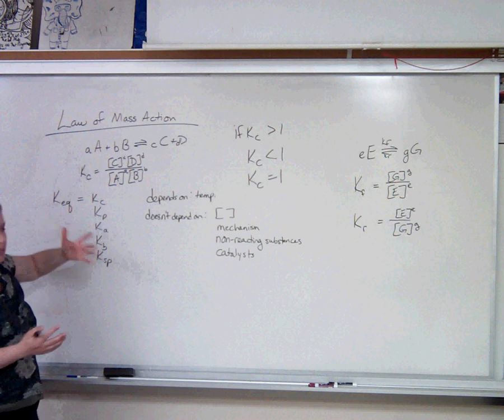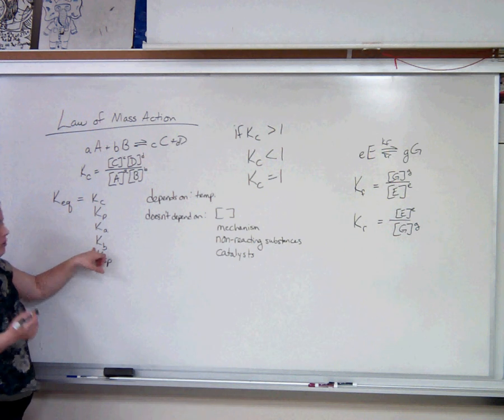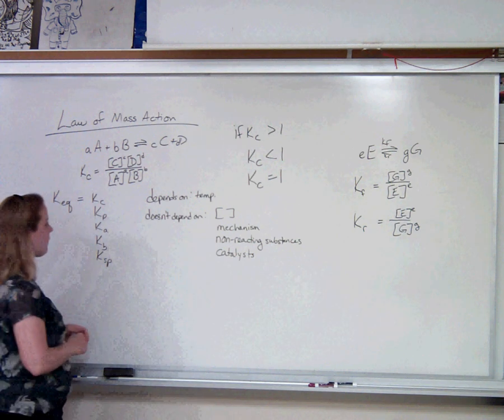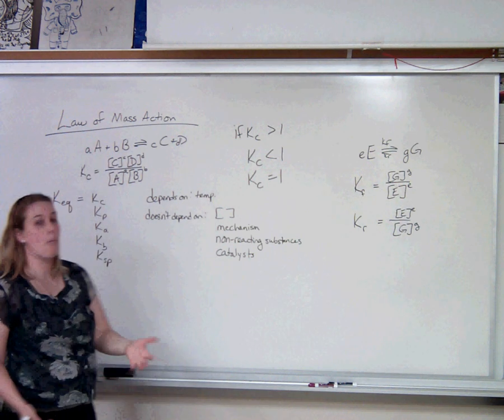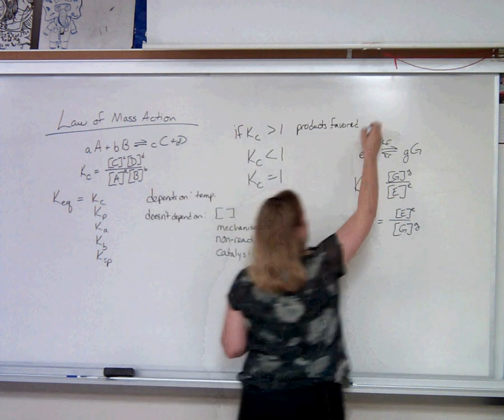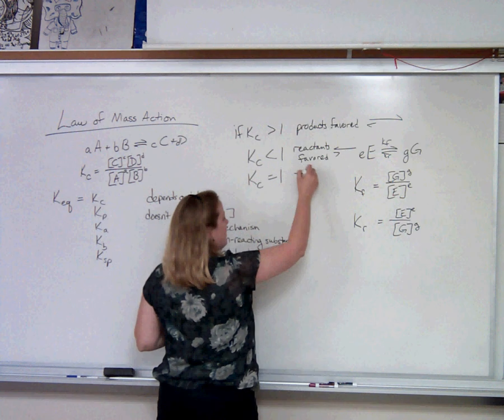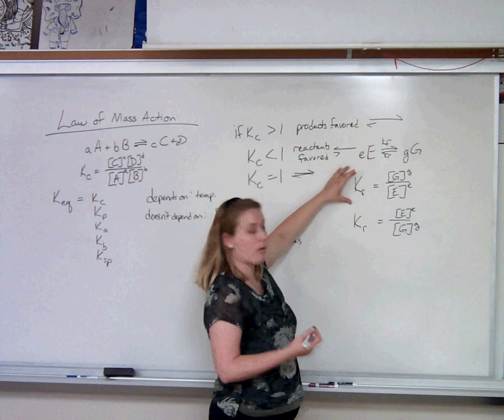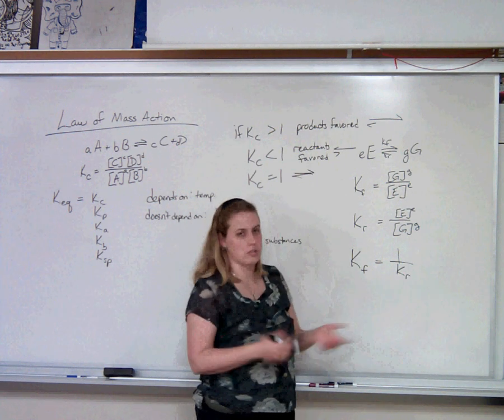Law of Mass Action